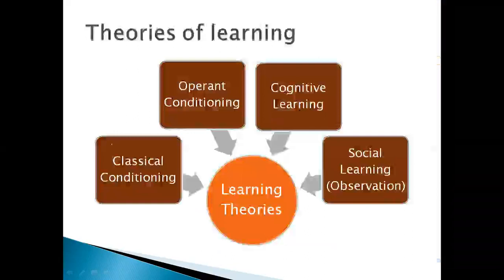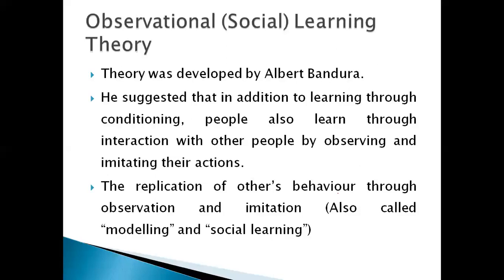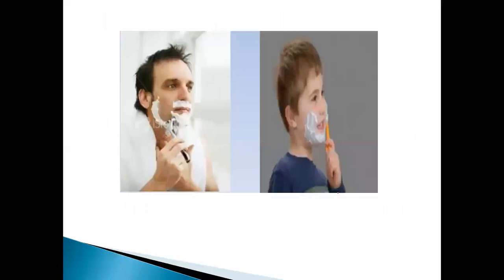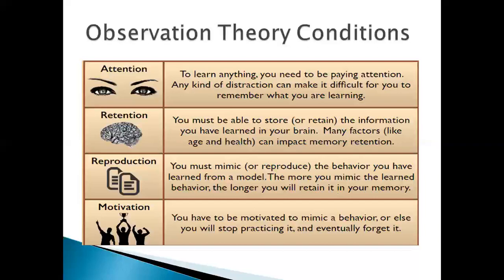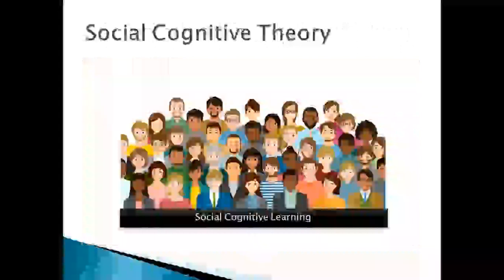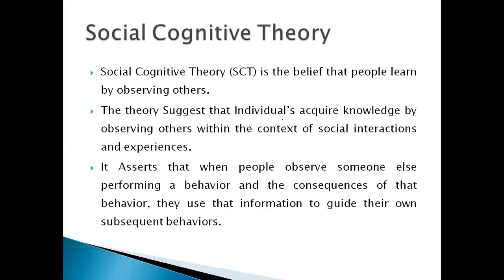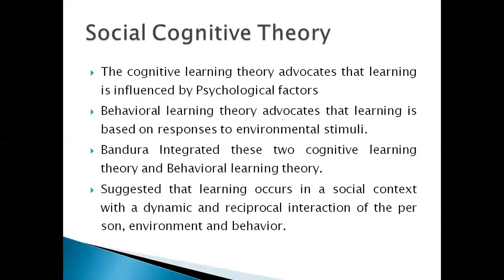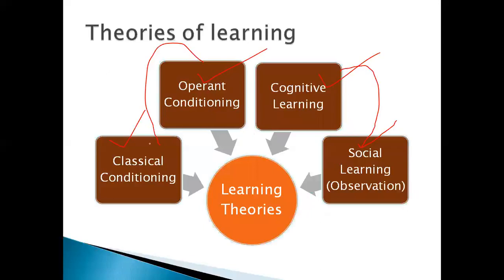Organizational Behavior - Learning - Social (Observational) Theory and Social Cognitive Theory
Explained about Social (Observational) Theory and Social Cognitive Theory. Given examples related to organization